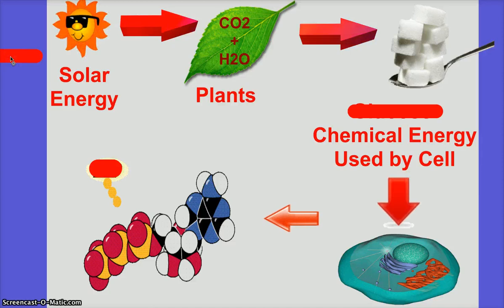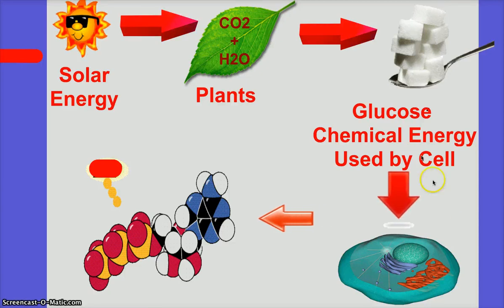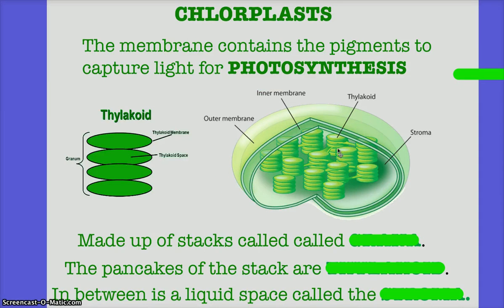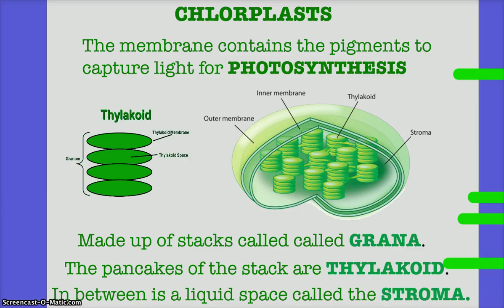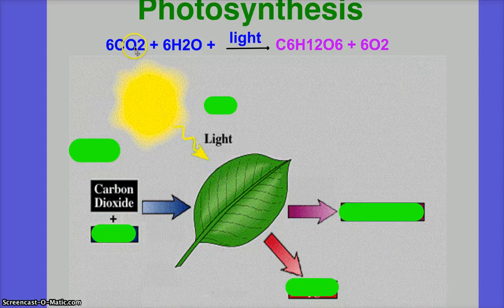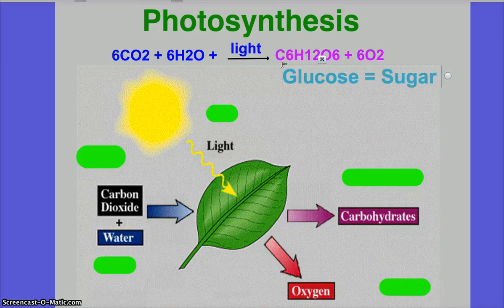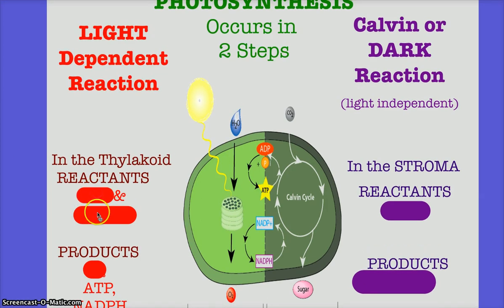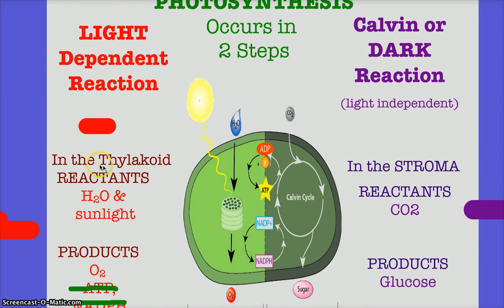Unit 4 Pt 1 Energy and Cells Biology 2017